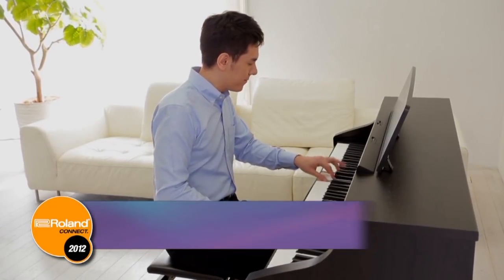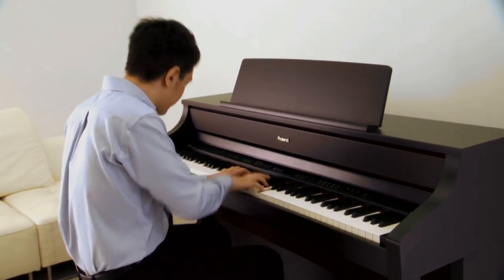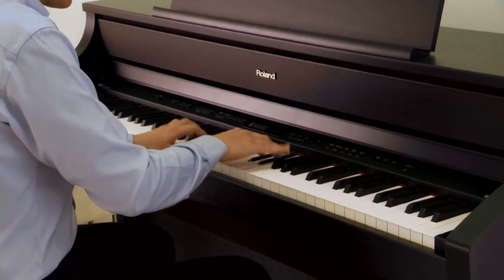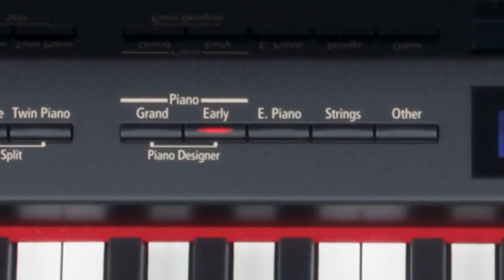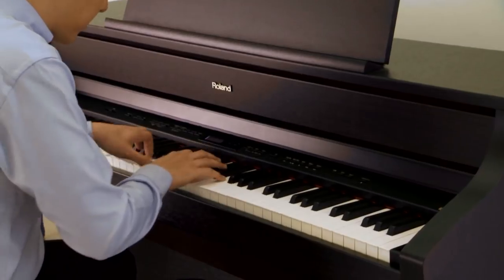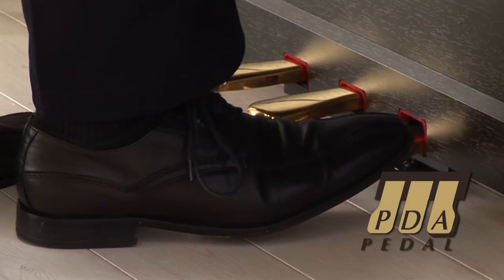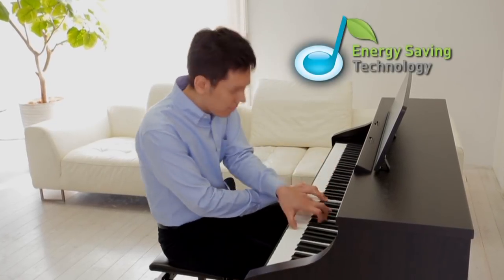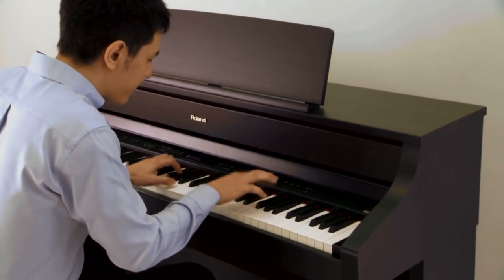HP500-series Digital Piano Overview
Roland's acclaimed SuperNATURAL Piano Sound Engine evolves with Acoustic Projection technology — an innovative, multi-dimensional sound system built into the new HP507. Acoustic Projection is inspired by the flagship V-Piano Grand and its ability to reproduce the natural sound field of an acoustic piano. The marriage of Roland's world-leading technologies in the HP507 empowers pianists with a complete, immersive acoustic-piano experience.